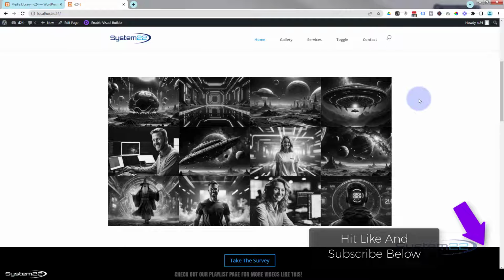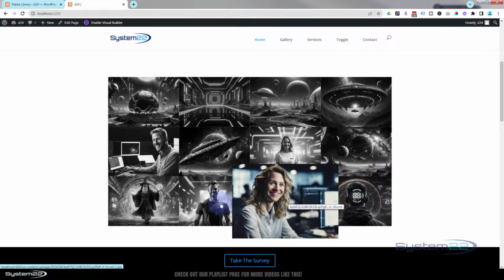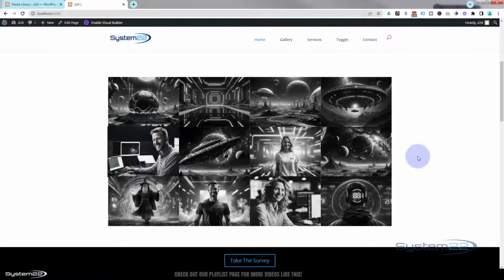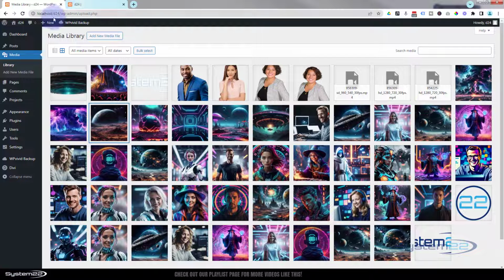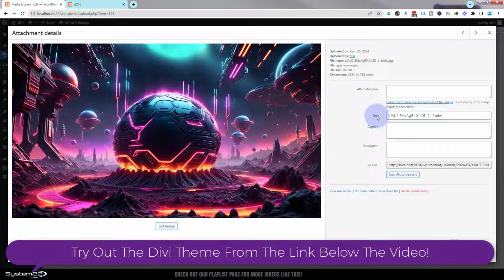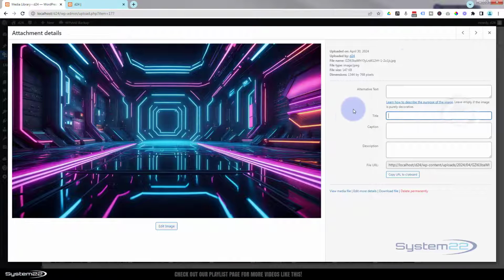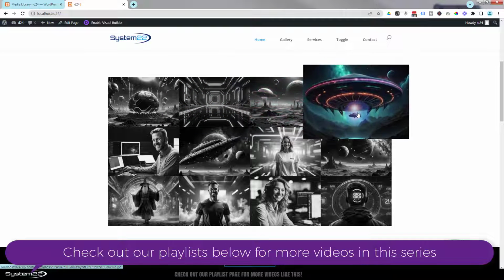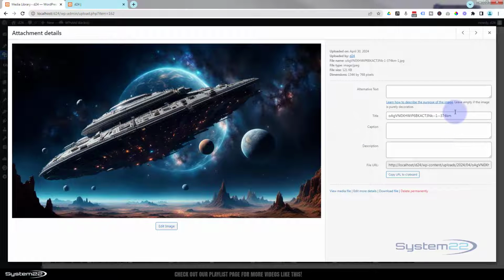How To Remove Hover Text from Divi Theme Gallery Images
How To Remove Hover Text from Divi Theme Gallery Images! Welcome to another informative video on the Divi Theme! In this tutorial, we’ll show you **how to remove hover text from Divi Theme gallery images** using the WordPress media library and erasing the title info. If you've ever been frustrated by those pesky hover text titles appearing over your gallery images, this guide is perfect for you. We’ll walk you through each step to ensure your gallery looks clean and professional, free from unwanted hover text distractions. Whether you’re a seasoned web designer or just getting started with Divi, this easy-to-follow tutorial will help you enhance your website’s visual appeal.

In this video, we'll cover everything you need to know about **removing hover text from Divi Theme gallery images**. By utilizing the WordPress media library and deleting the title information, you can achieve a sleek, modern look for your image galleries. No more distracting text boxes popping up when visitors hover over your images! This straightforward process requires no coding skills and can be completed in just a few minutes. Enjoy a cleaner, more polished gallery on your website today!

v=ZAO2MH0dQtk&list=PLqabIl8dx2wo8rcs-fkk5tnBDyHthjiLw

v=rNhjGUsnC3E&list=PLqabIl8dx2wq6ySkW_gPjiPrufojD4la9